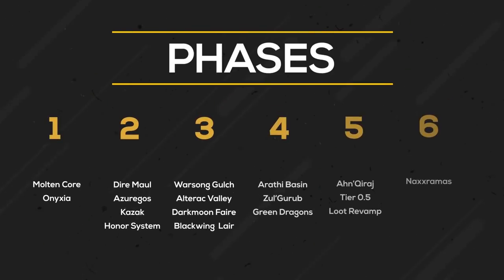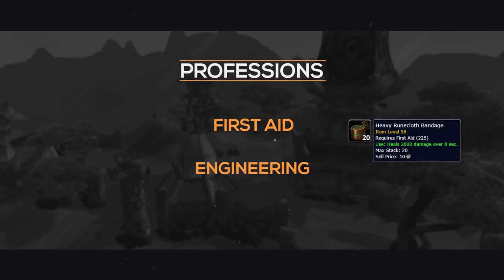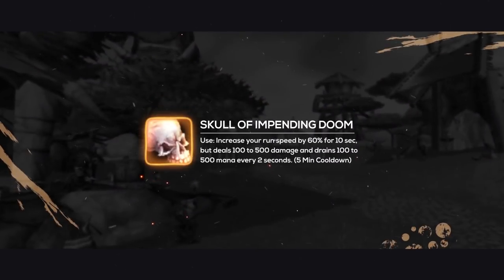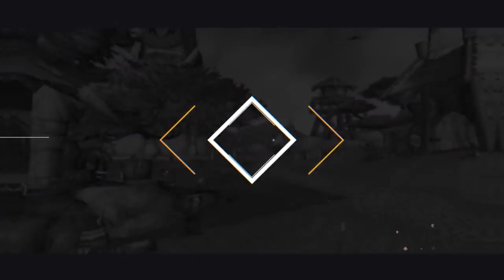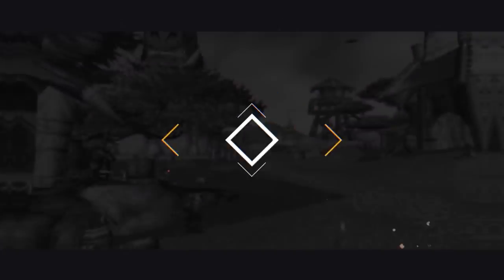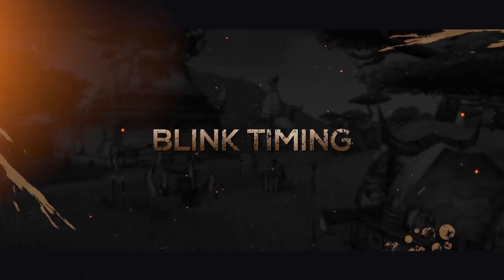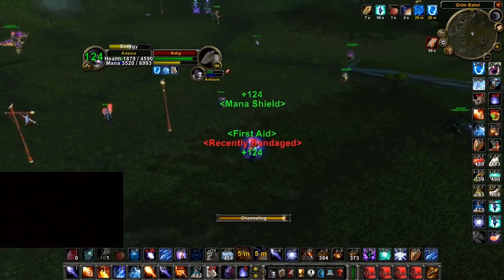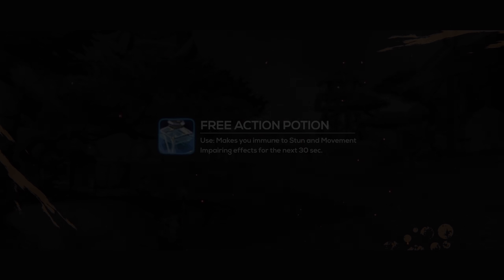The ULTIMATE WoW Classic PvP MAGE vs ROGUE Duel Guide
Before you duel:
1:56 - Talents
3:50 - Arctic Reach + Leeway
4:50 - Rank 1 spells
6:34 - Professions (First Aid + Engineering)
10:44 - Gear (Trinkets + Off-hands)

Strategy:
14:27 - RNG
15:19 - Game plan
22:08 - Goals

Duel:
38:59 - Opener
39:59 - Full analysis

Video Description:
Welcome to a wow classic pvp guide inspired from the recent announcement of the $40,000 asmongold dueling tournament.

We're taking an in depth look at one of the most popular match ups of all time, mage vs. rogue. No matter your class, you'll be able to learn about how a wow classic rogue operates in order to better deal with them.

Skill-Capped is a hyper improvement learning platform for World of Warcraft BfA WoW PvP and Classic WoW PvP. From casual PVPers to hardcore arena veterans, Skill Capped has helped thousands of players accomplish their goals.